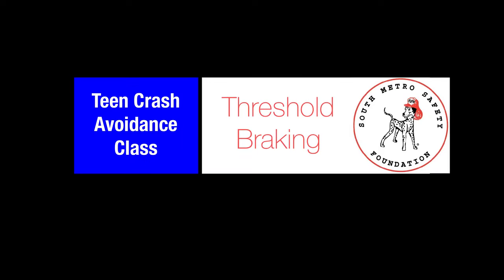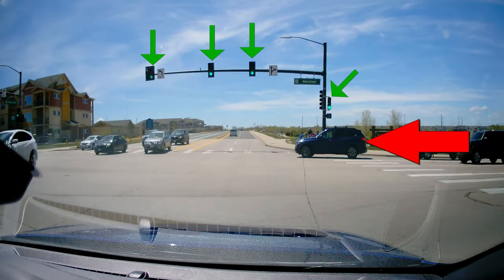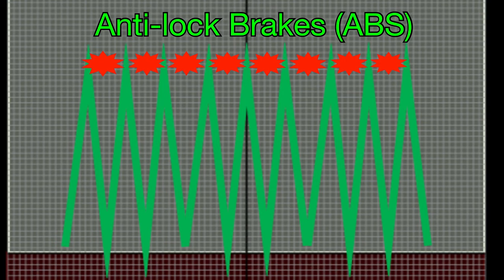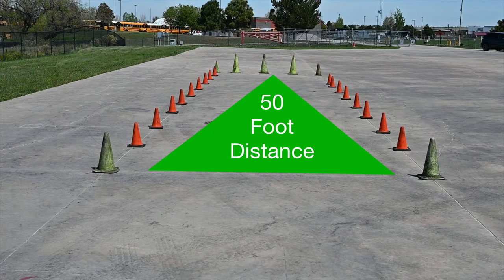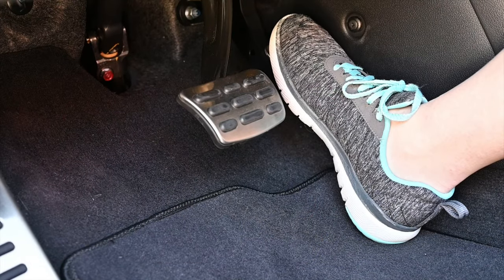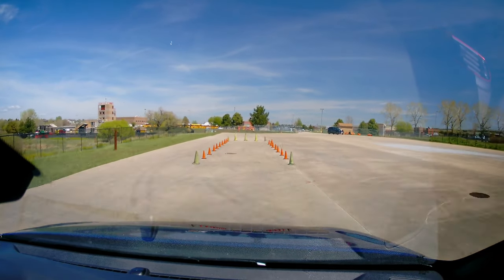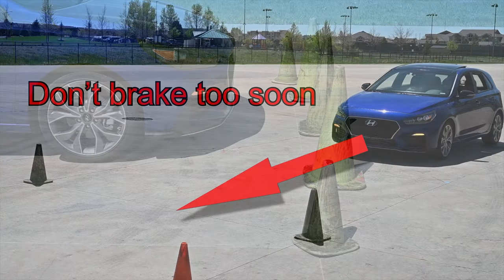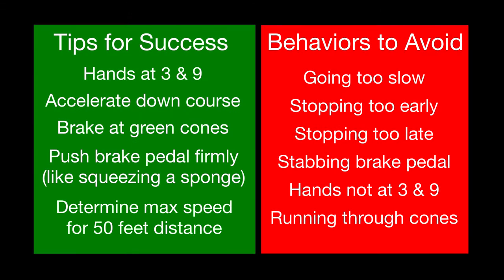Threshold Braking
SMSF Teen Crash Avoidance Class